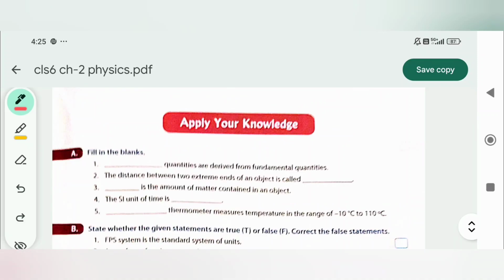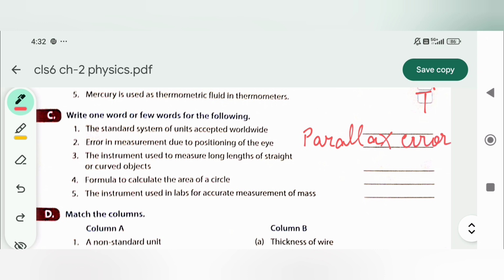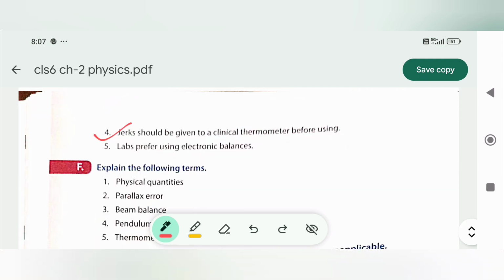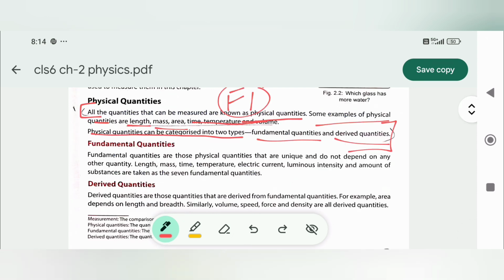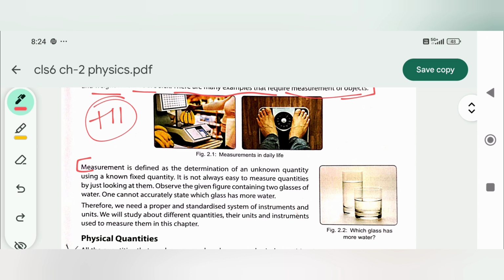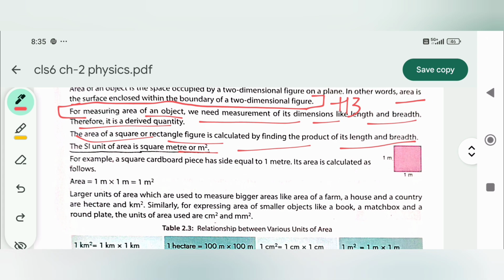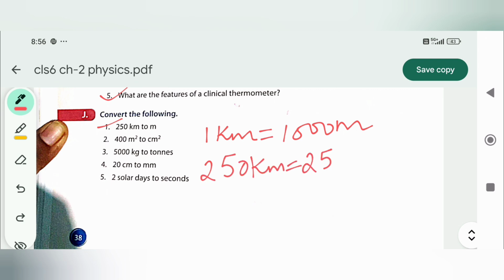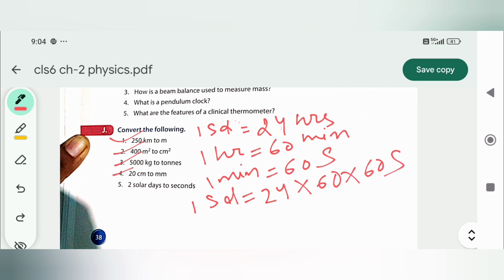ICSE Class-6 Chapter-2 Physical Quantities and Measurement Physics #2025